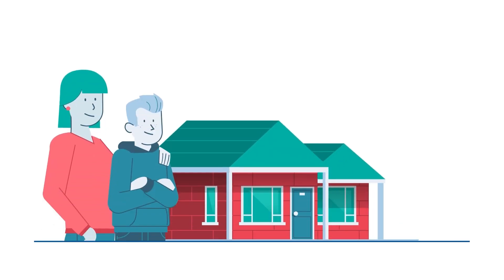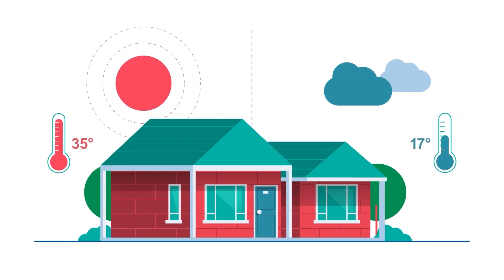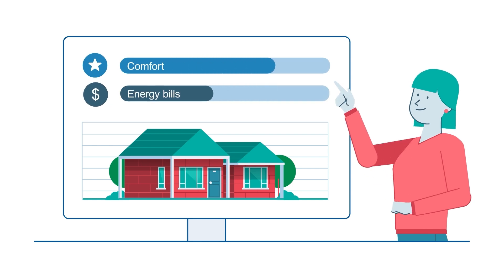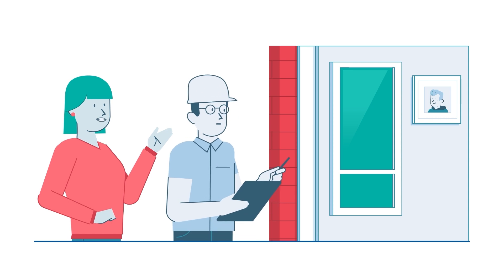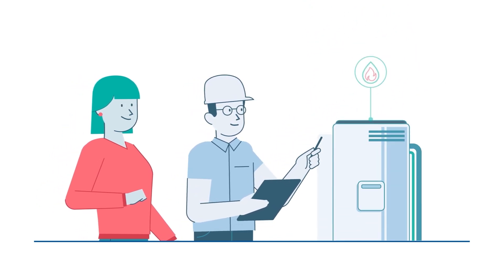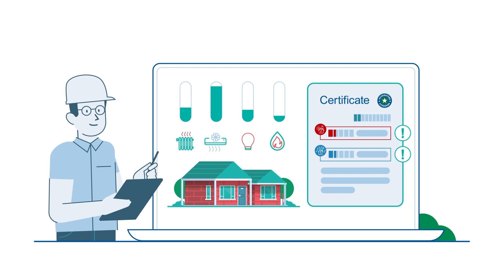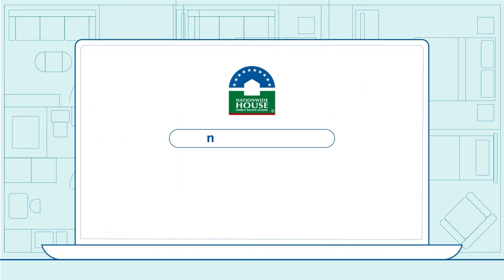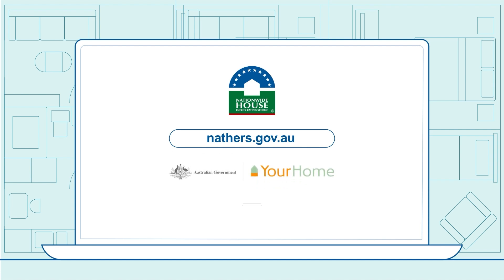NatHERS Existing Homes Explained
This video explains the Nationwide House Energy Rating Scheme (NatHERS) Existing Homes tool. NatHERS is a star rating system (out of ten) that rates the energy efficiency of a home, based on its design. To find out more visit the